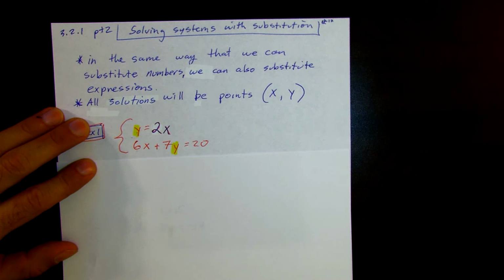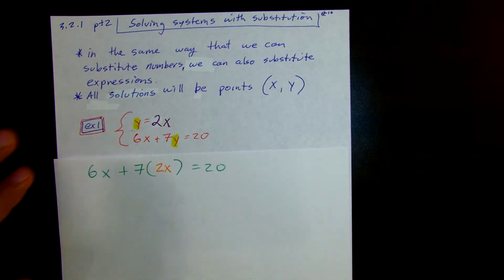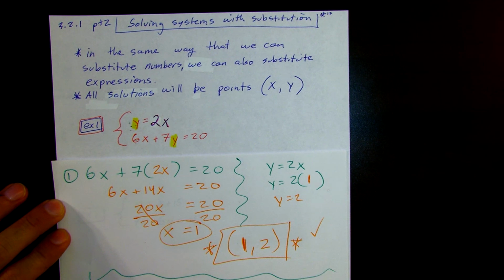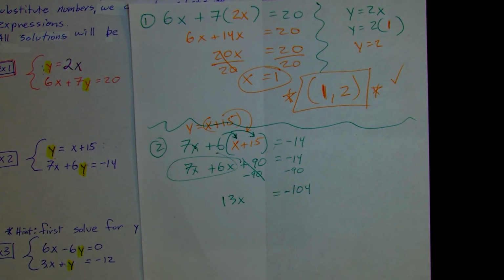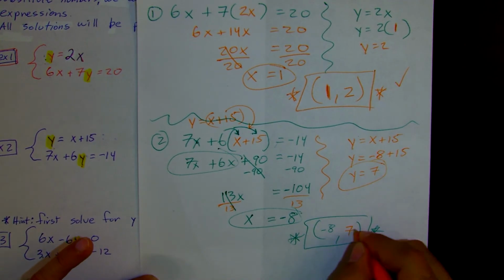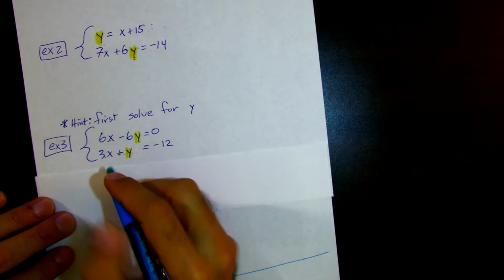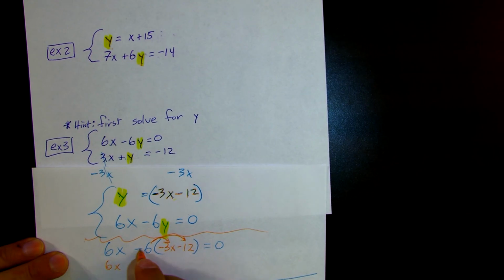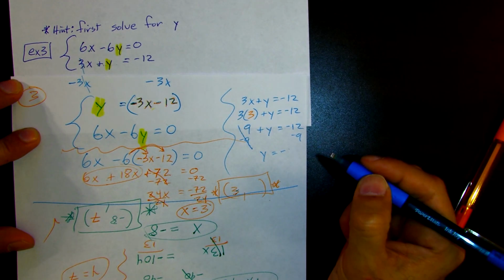M1 Lesson 3.2.1 Solving systems by substitution